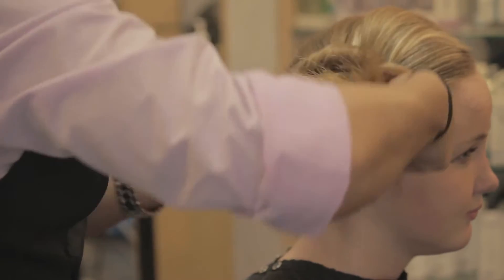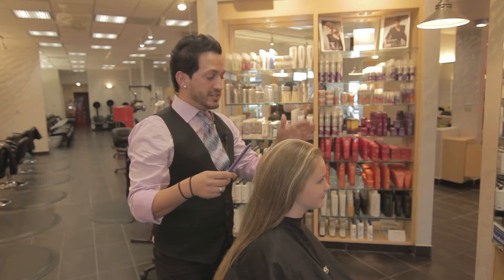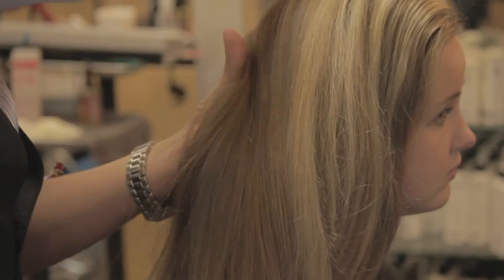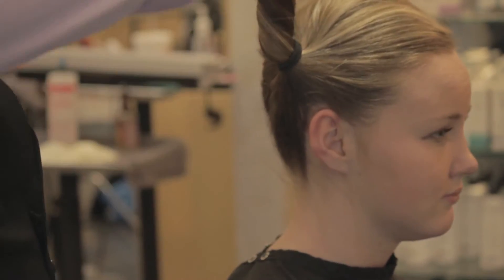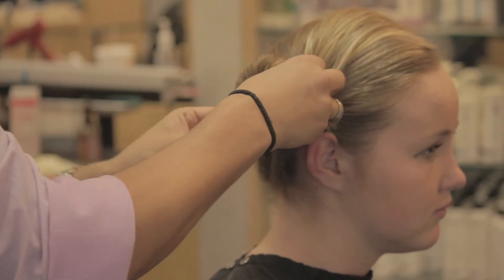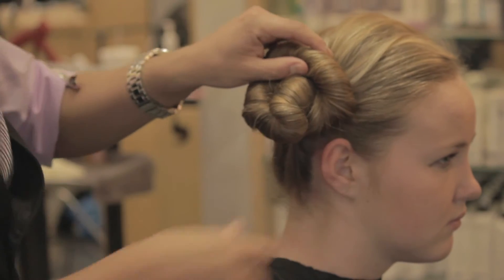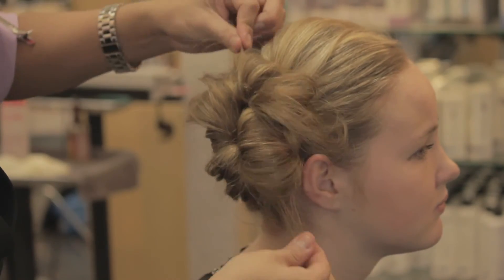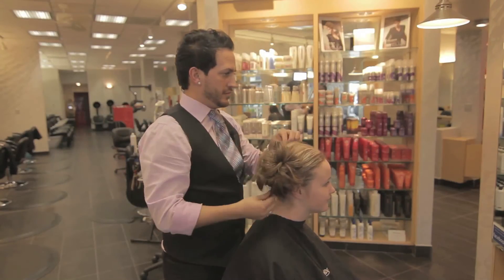How to Do a Spanish Updo Wedding Hairstyle : Updos & Styling Hair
Doing a Spanish updo wedding hairstyle will still allow your hair to have a great deal of movement. Do a Spnaish updo wedding hairstyle with help from an experienced salon owner in this free video clip.

Bio: Alejandro Jiménez of the David's Beautiful People Salon in Rockville, Maryland near Washington, DC.
Filmmaker: Albert Myers III

Series Description: You have a great deal of options for how to style your hair, depending on things like length and texture. Find out about hairstyles and updos with help from an experienced salon owner in this free video series.